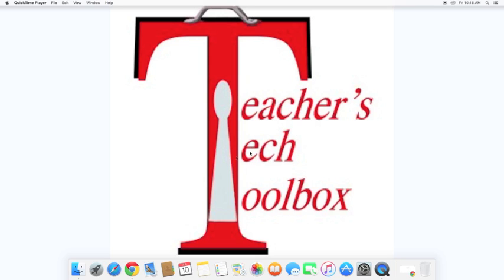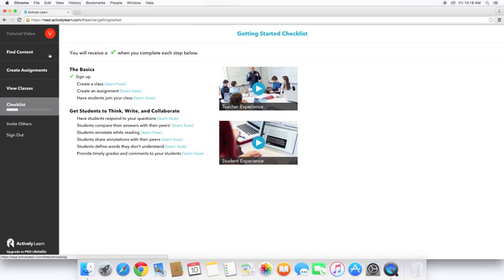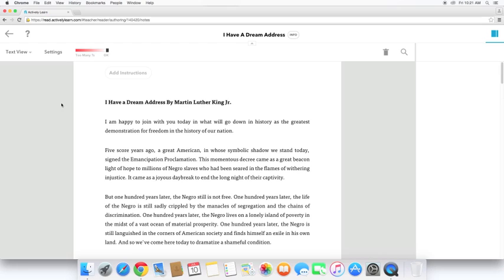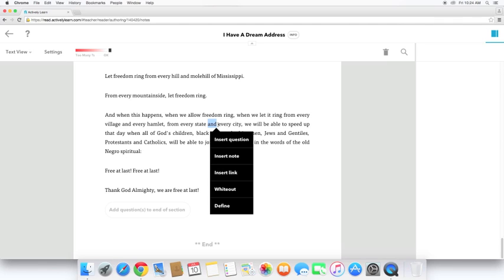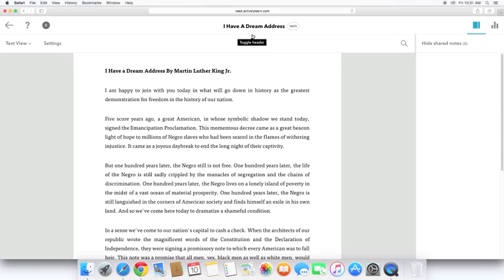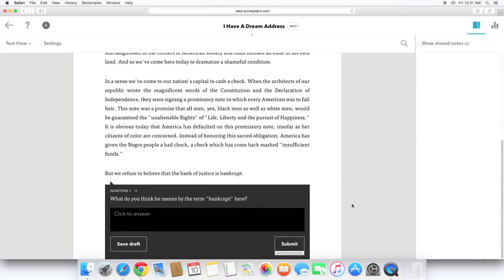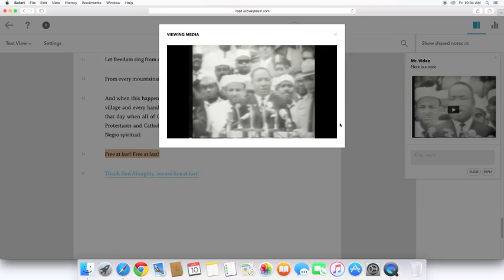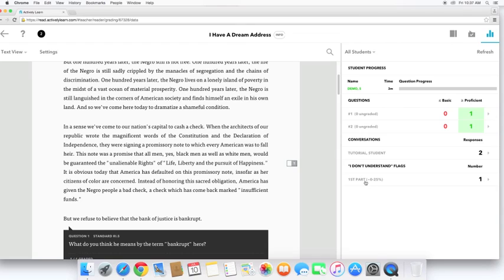Tutorial - Actively Learn: Digital Text with Embedded Questions, Media, notes and more!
Actively Learn engages students in reading activities while collecting the data the teacher needs to enhance their lesson and give proper 1-on-1 attention where the students need it the most.  Customer Support at Actively Learn is fantastic and their tutorial videos help first-time users tremendously.